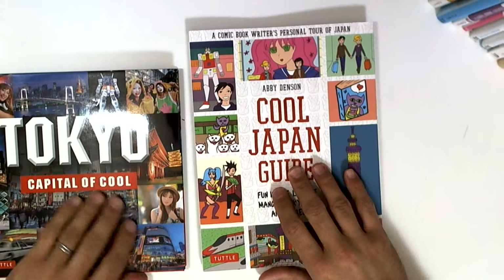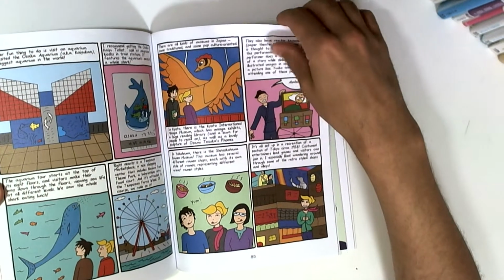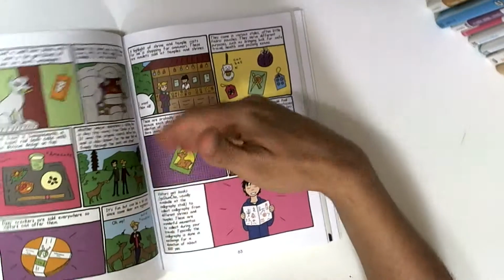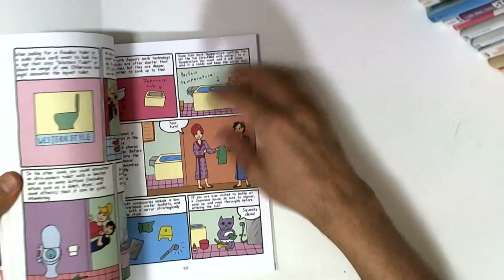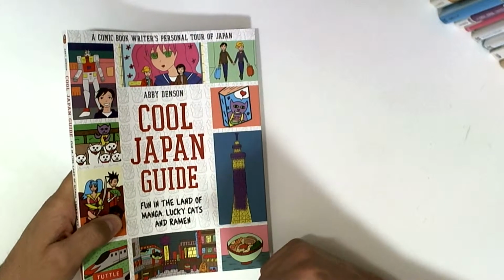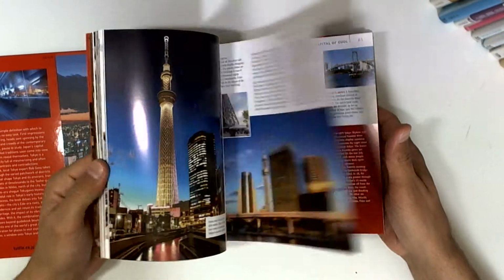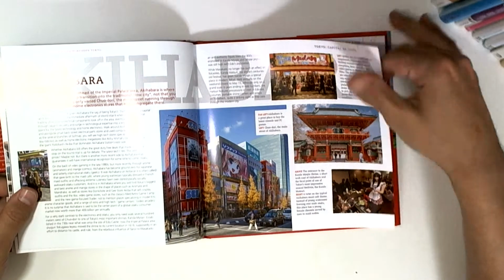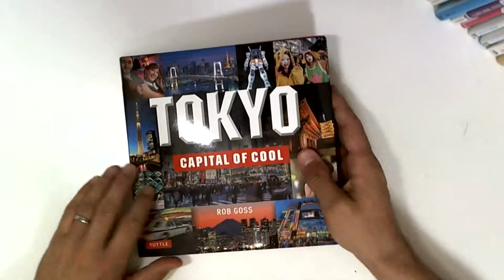Tokyo: Capital of Cool and Cool Japan Guide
Are you planning on visiting Japan sometime soon?  These two guides go over a lot of the necessities for both places including some places that aren't on your typical must-see lists.  I found a lot of great sightseeing spots that I'd like to go to from this list.  A great resource and a great souvenir of your trip.